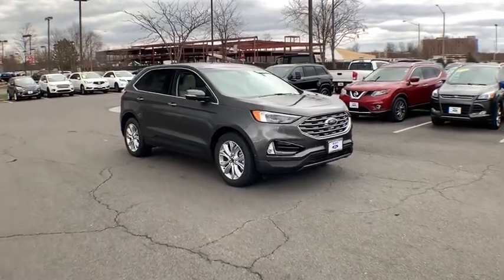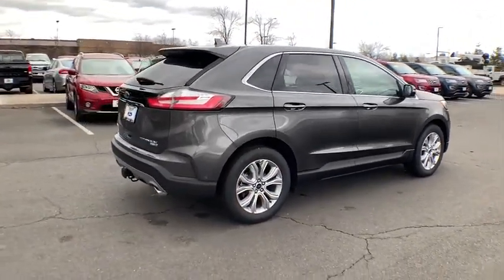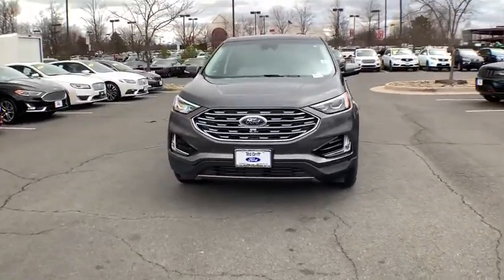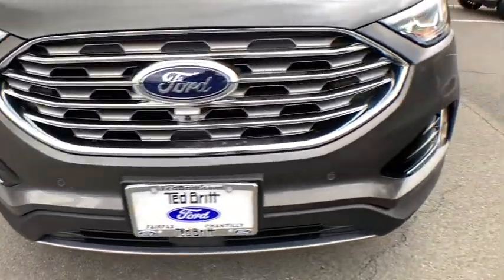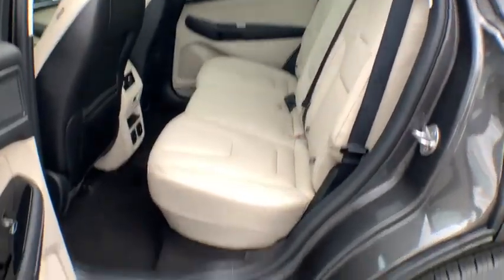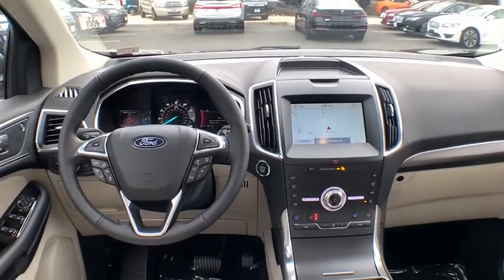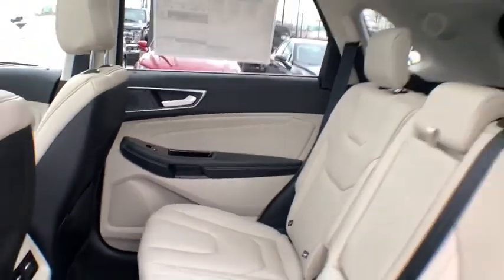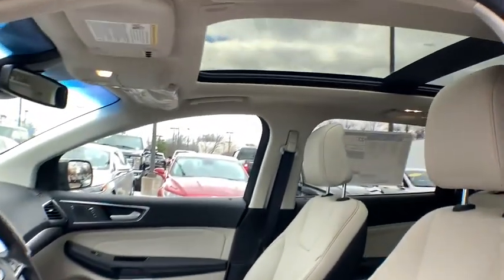2020 Ford Edge Chantilly, Leesburg, Sterling, Manassas, Warrenton, VA C00371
New 2020 Ford Edge available in Chantilly, Virginia at Ted Britt Ford Lincoln. Servicing the Leesburg, Sterling, Manassas, Warrenton, VA area.
2020 Ford Edge Titanium AWD - Stock#: C00371 - VIN#: 2FMPK4K98LBA53796